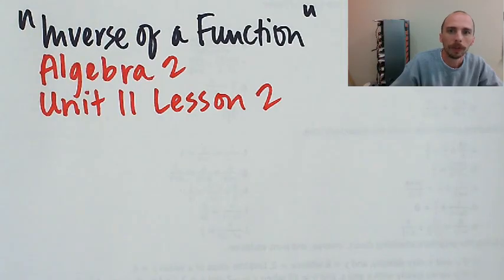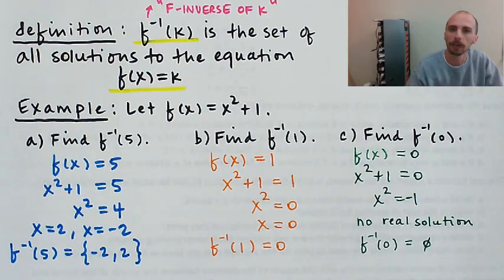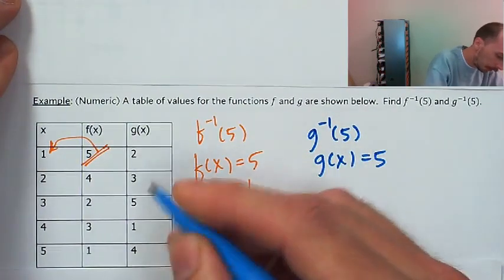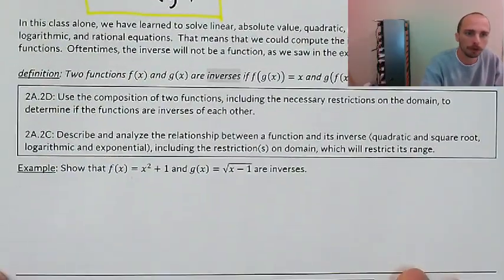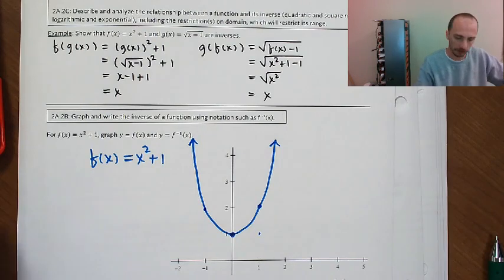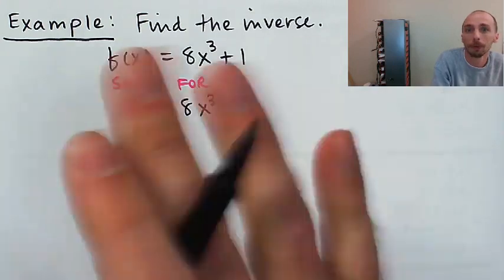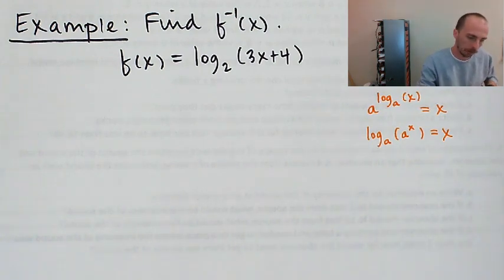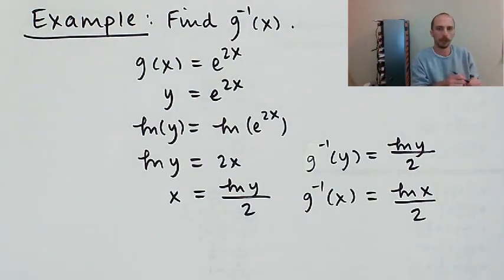Inverse of a Function